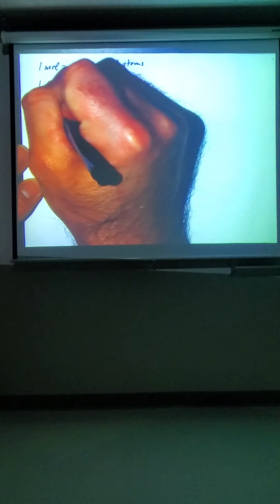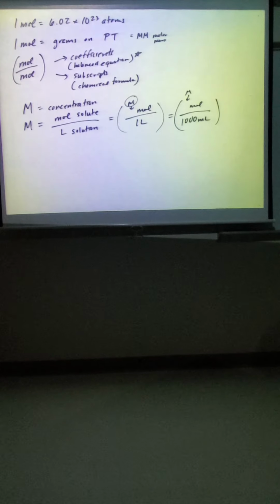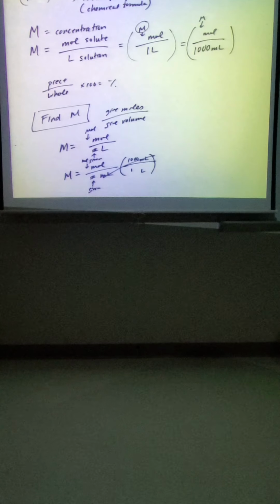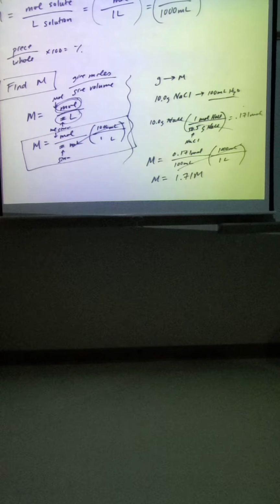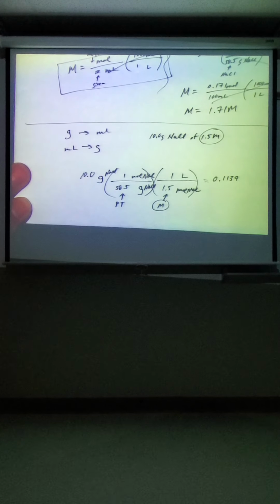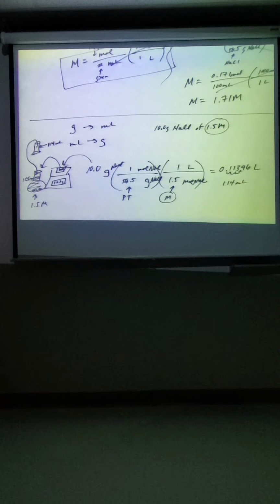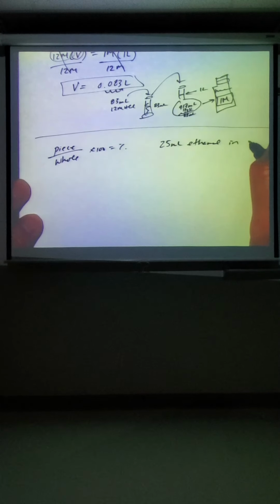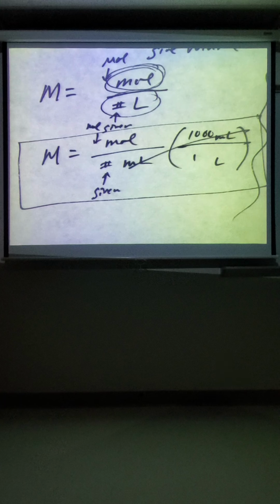Week 15: Chapter 12: Molarity, Dilution, and Percents